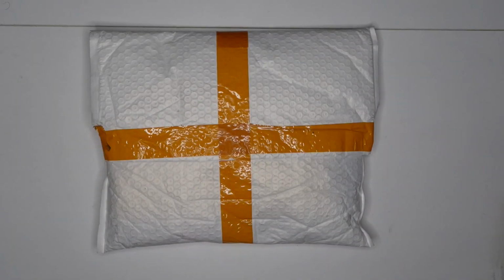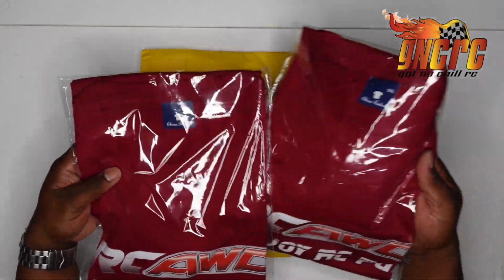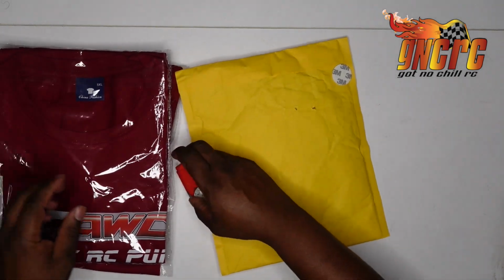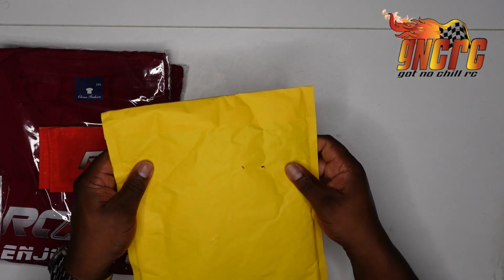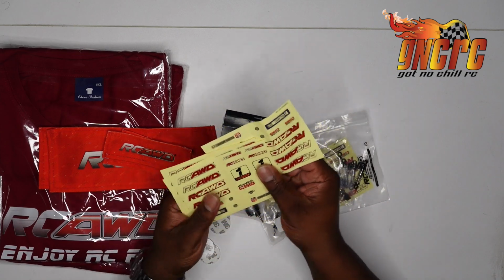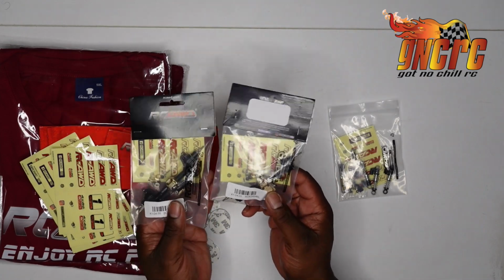New Channel Sponsor Gear and Giveaway | Got No Chill RC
RCAWD

Places I Shop

Discount Codes

Use code: GNCRCAWD5 for 5% off

Use code GNCRC05 for 5% off
GNCRC05

My Rigs

Panda Hobby Tetra24

Sony ZV-1 Compact 4K HD Camera ACCVC1 Vlogger Accessory Kit

DJI OM 5 Smartphone Gimbal